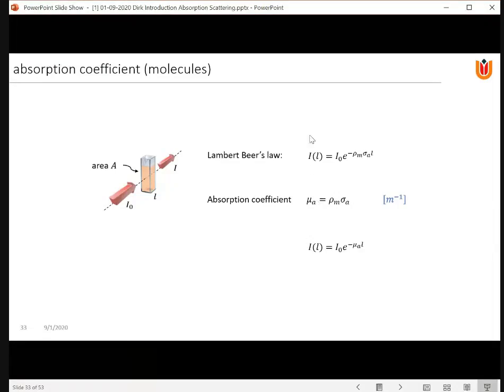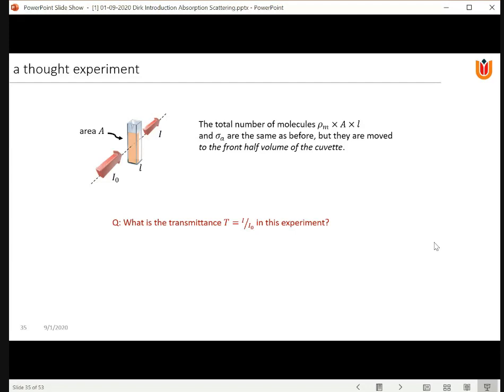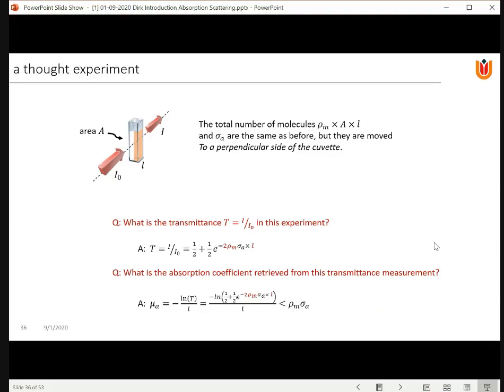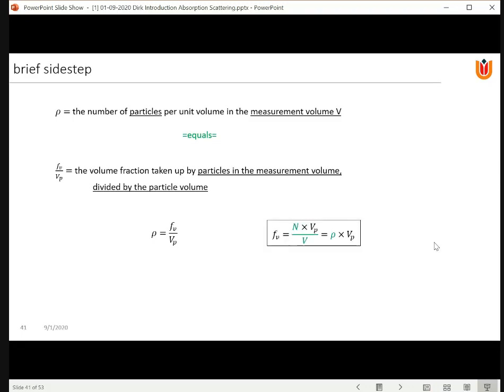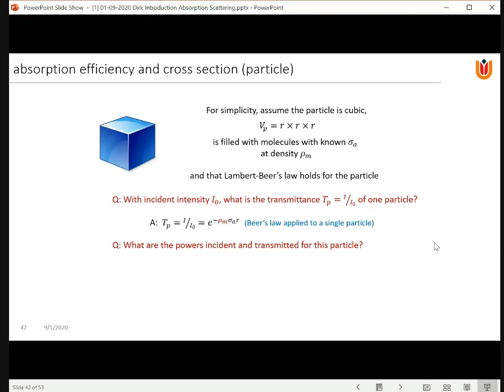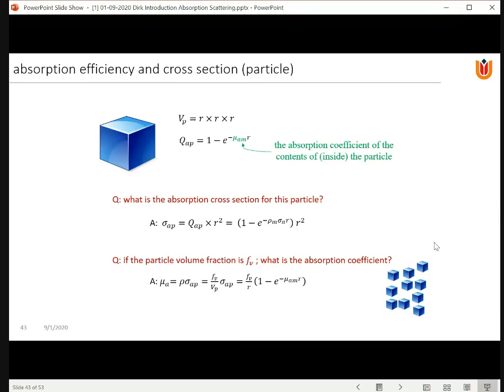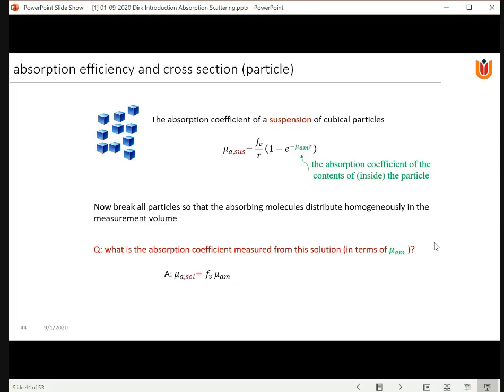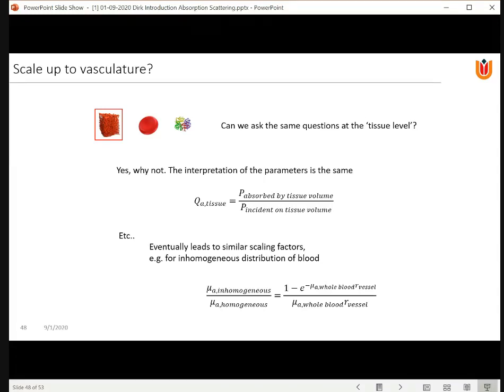BMO LTI 2020 L1 DJF Part 3 2020 09 01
1st class joint session Biomedical Optics and Light Tissue interaction
Part 3
DJ Faber
Absorption